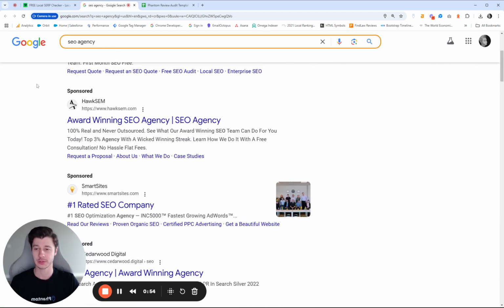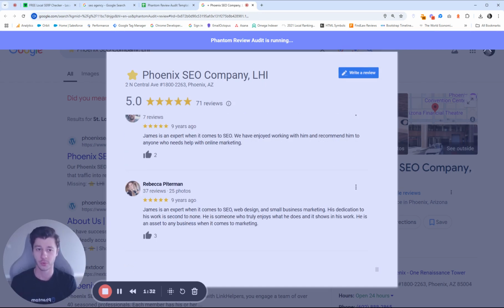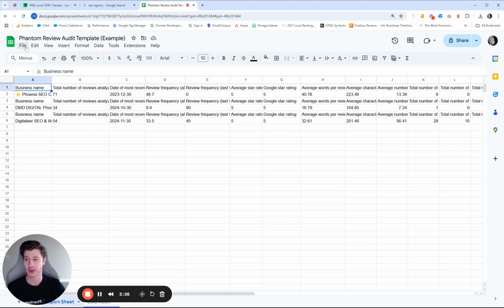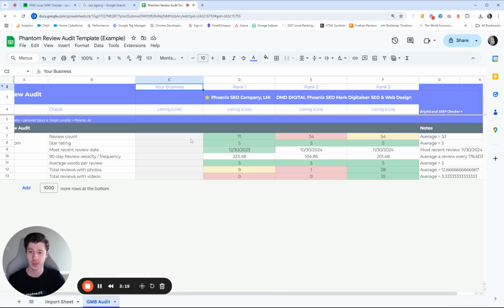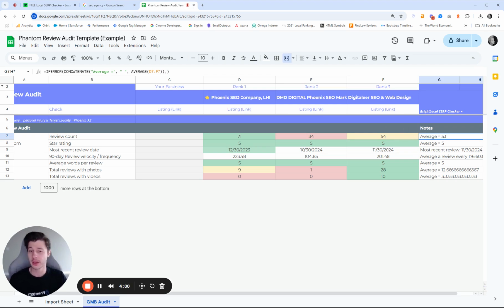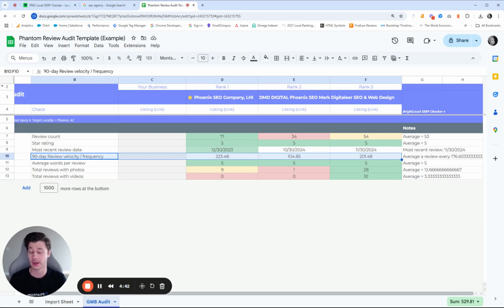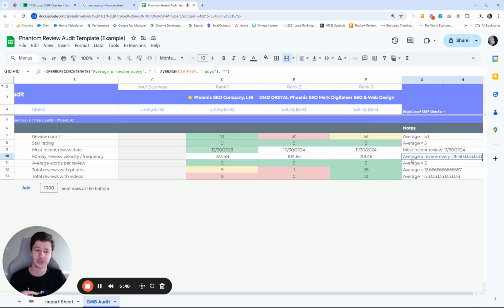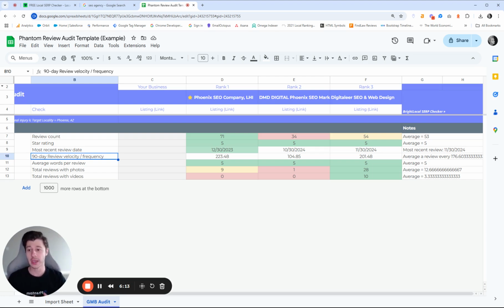How Many Google Reviews Do You Need To Rank?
How many Google reviews you need to rank will ultimately depend on the competition level of your niche. You can use the Phantom Chrome Extension to perform a review audit of competitors and better understand HOW MANY reviews you'll need and HOW OFTEN you'll need to be generating reviews.